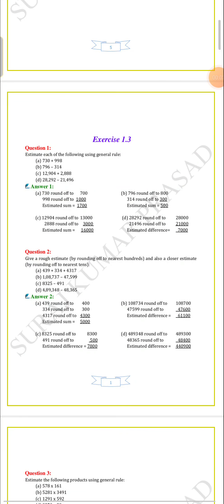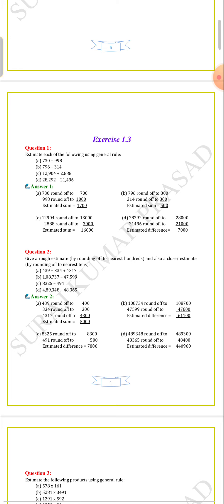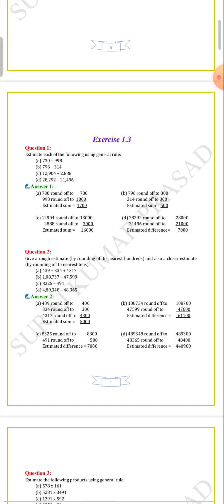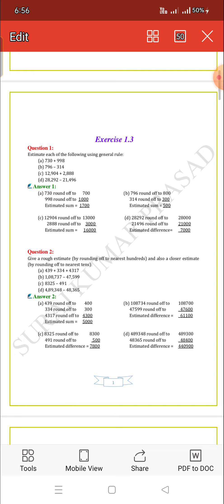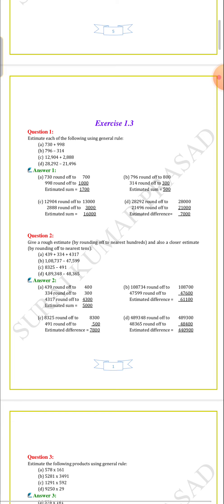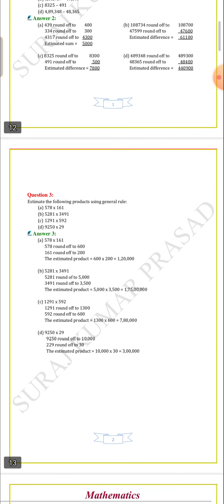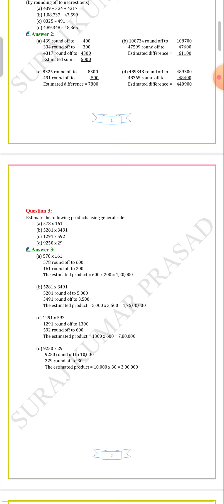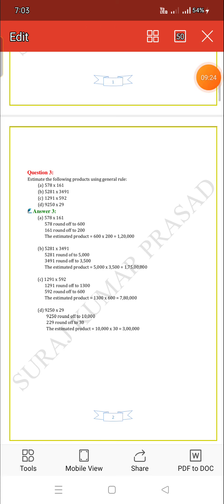Class 6 Mathematics Exercise 1.3 solutions @NCERTOFFICIAL by @SURAJSUNPRASAD | CBSE School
Welcome to our educational YouTube channel  @SURAJSUNPRASAD   , students in classes 6 to 12!

Our channel is dedicated to providing you with engaging and informative content that will help you excel in your academic pursuits.

We cover a wide range of subjects, including mathematics, science, social studies, English language, and more. Our team of expert educators carefully curates the content to ensure that it aligns with the latest syllabus and teaching standards.

We believe in making learning fun and interactive, which is why our videos are designed to be visually appealing and easy to understand. Our videos feature animations, graphics, and real-life examples to help you grasp even the most complex concepts.

Our channel also offers live sessions and Q&A sessions with our educators, giving you the opportunity to ask questions and clarify your doubts in real-time.

Whether you're looking to revise a topic or gain a deeper understanding of a subject, our educational YouTube channel is the perfect place for you. Join us and embark on an exciting journey of learning and discovery!